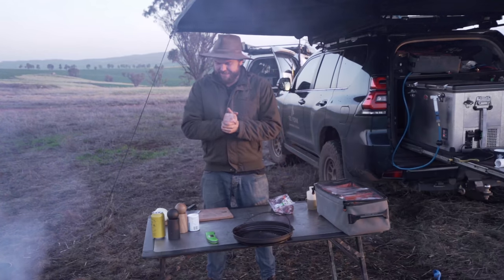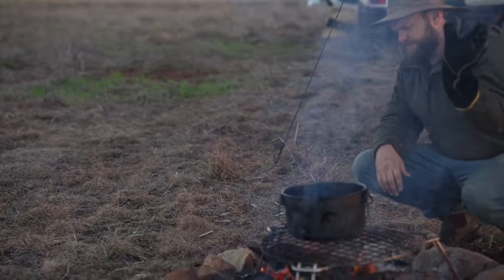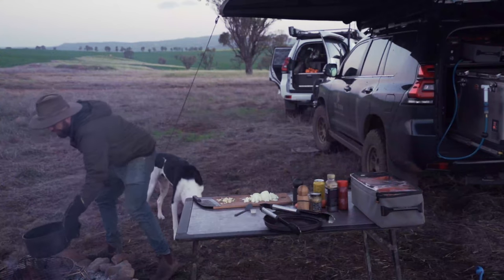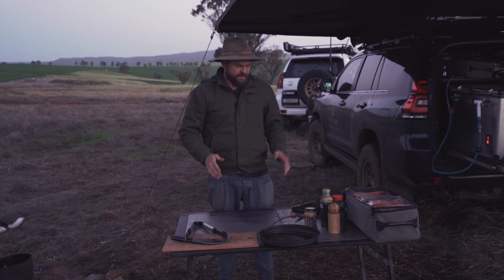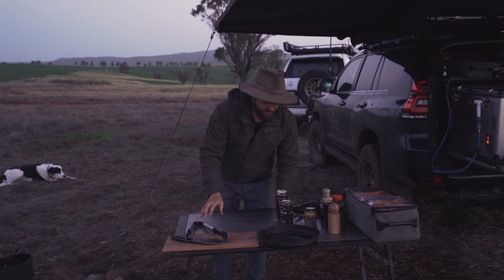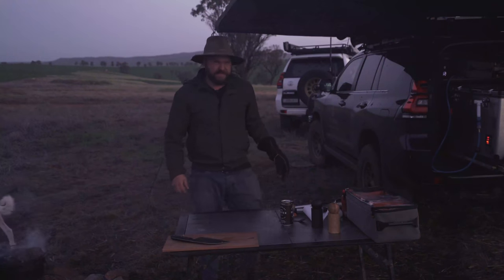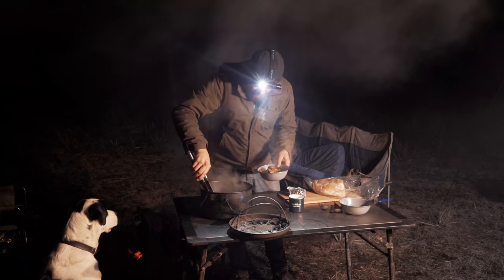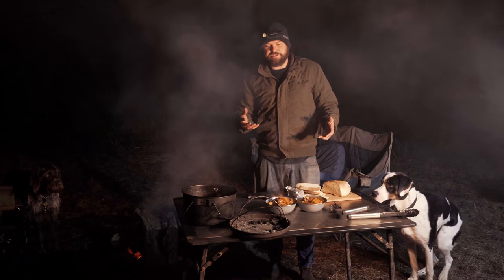SUPER TENDER BEER LAMB SHANKS ON FIRE - Camp Cooking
Recipe:
Feeds 2 – 10 min prep, 3 hour cook time

Ingredients
• 2x lamb shanks
• 1 diced onion
• 4 roughly chopped  cloves of garlic
• 2 tablespoons of olive oil
• 1 carrot
• 500ml dark beer (ideally Guinness – a 440ml can is fine)
• 500ml beef stock or bone broth
• 1 tablespoon tomato paste
• 1/2 tablespoon wholegrain mustard
• 4 tsp fresh ground black pepper
• 2 tsp salt
• 200g green beans

Directions:
• Generously salt and pepper your lamb shanks, then place in a hot camp oven with 2 tablespoons of olive oil.
• Sear on high heat until browned (about 10 minutes)
• Add in the garlic and onion and fry until fragrant and starting to become translucent (about 3 minutes)
• Add the wet ingredients, then all the other ingredients (except for the beans)
• Place back on the heat (80% heat underneath, 20% on top) and simmer for 3 hours, or until the lamb is falling off the bone.
• 15 minutes before taking off the heat, add the green beans to the liquid.
• Serve with crusty toast or mash potato.